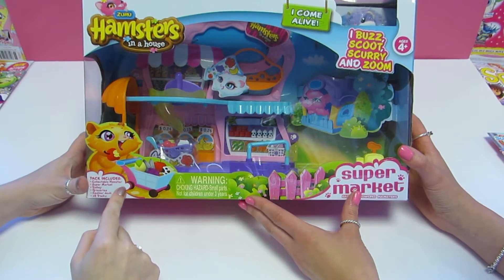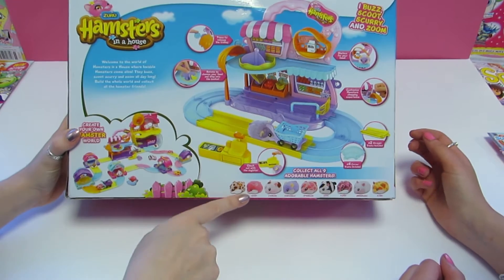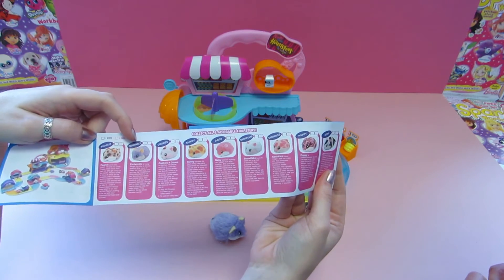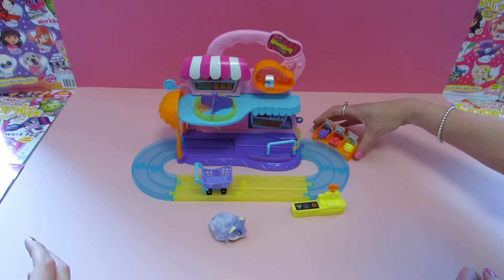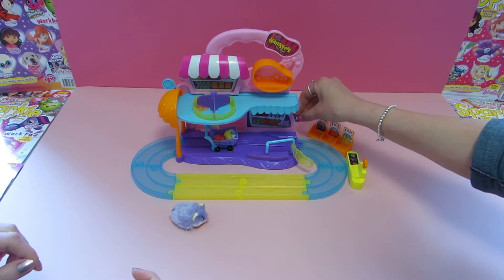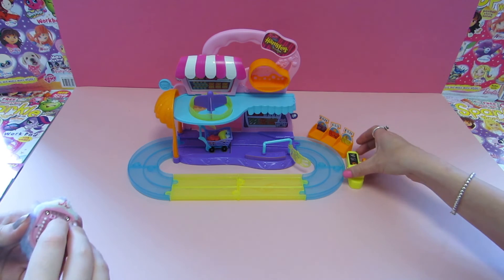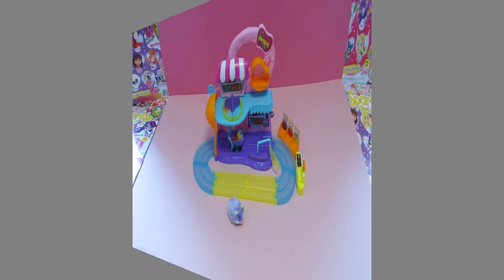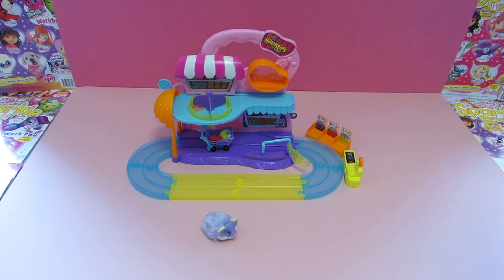Hamster in a House Playset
We have just reviewed the very cute Hamster in a House playset from Zuru. We got to unbox the cool Super Market edition which was so much fun!